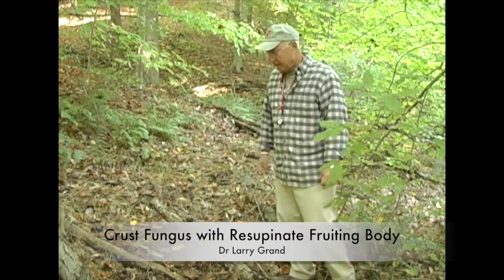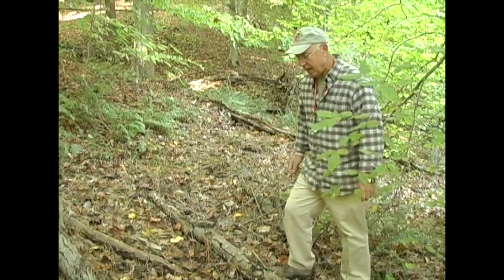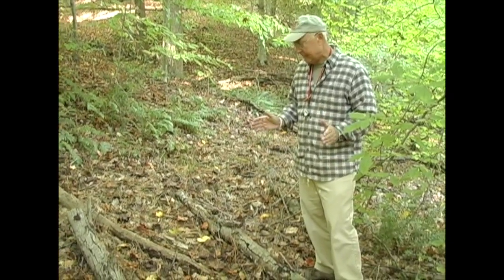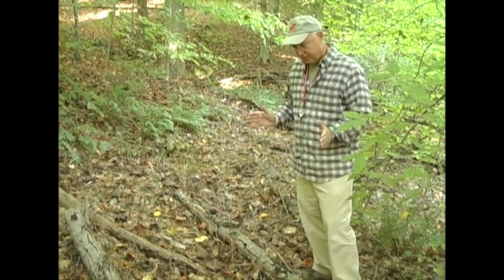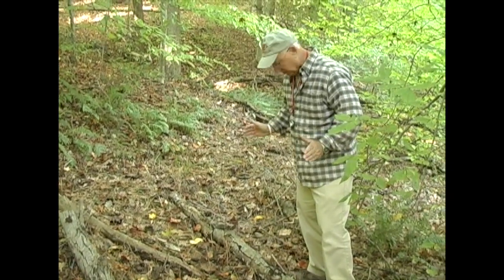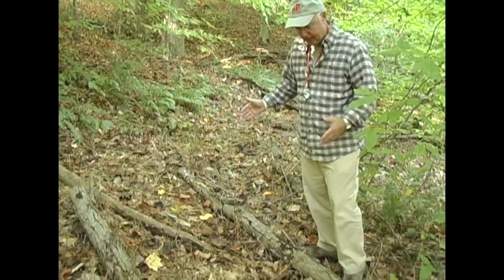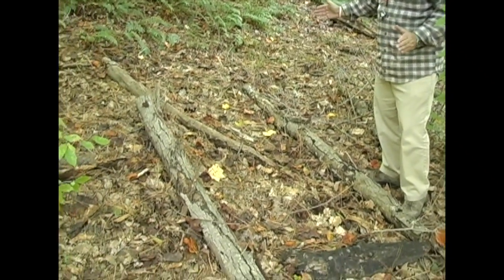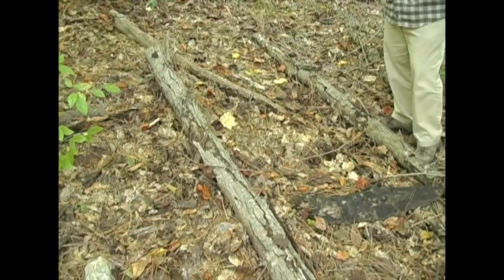Dr Larry Grand - Crust Fungus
This video is about Dr Larry Grand - Crust Fungus